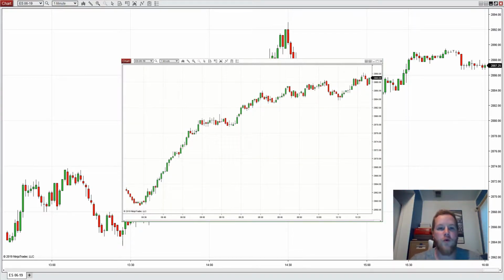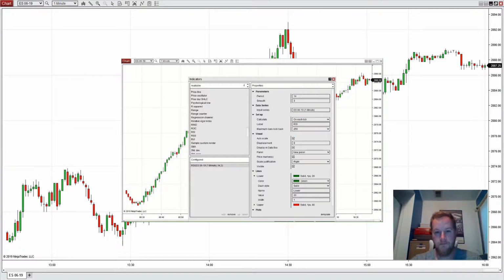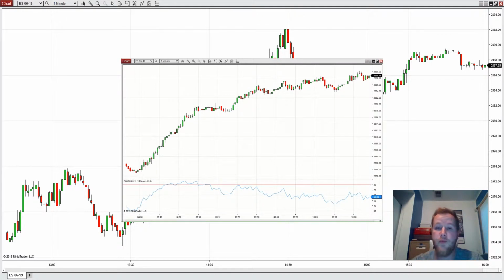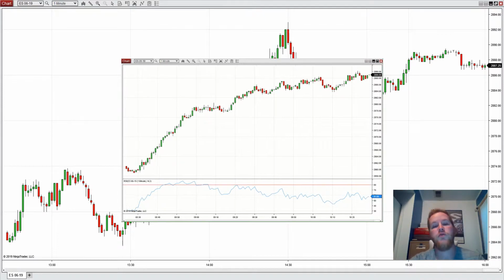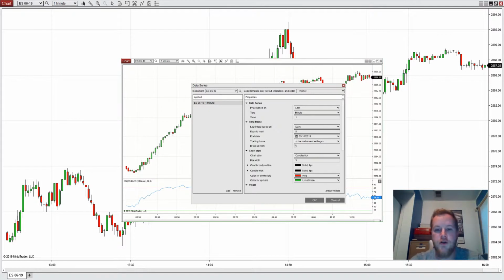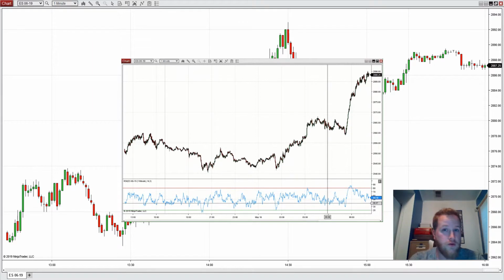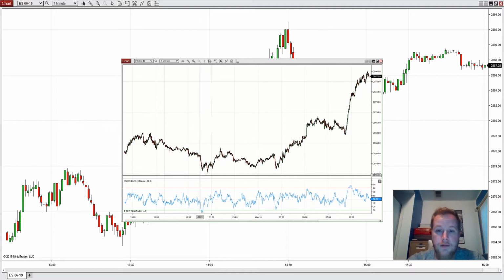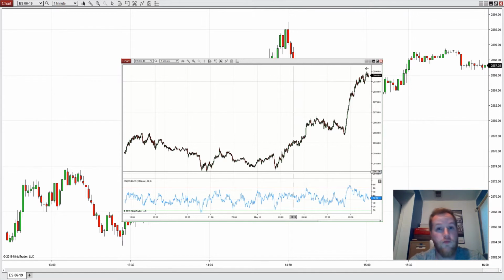RSI Indicator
A look into the RSI indicator with the NinjaTrader 8 platform

Futures present an unlimited reward and unlimited risk and may not be suitable for you. Never trade with funds you can not afford to loose. It would be best to do your own due diligence.